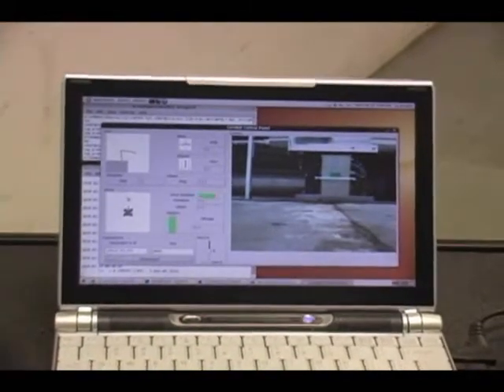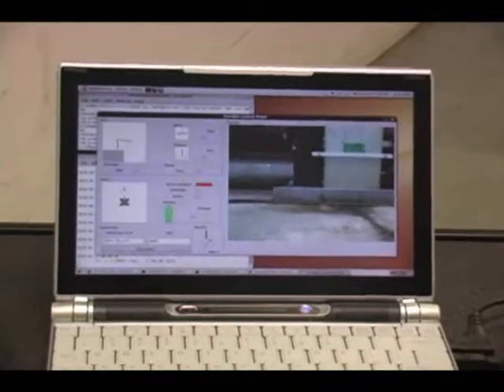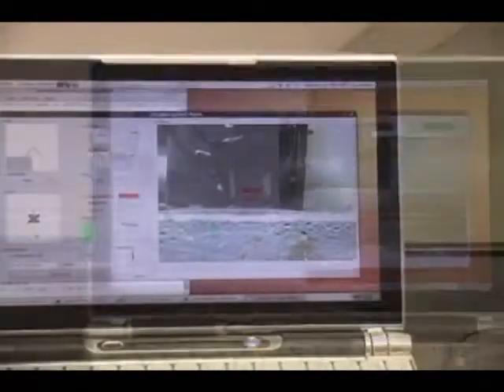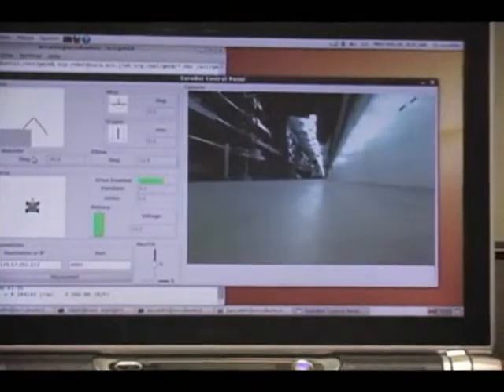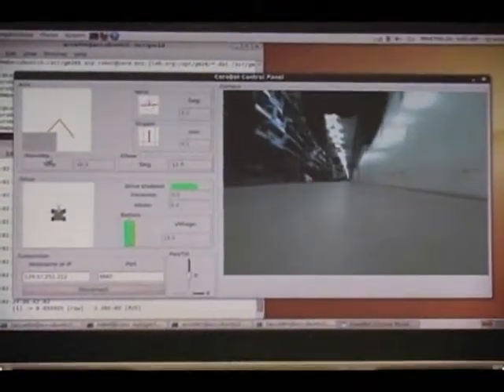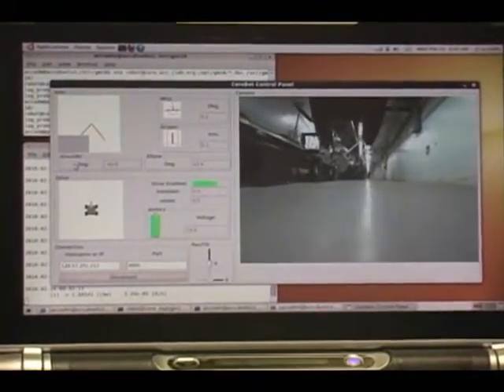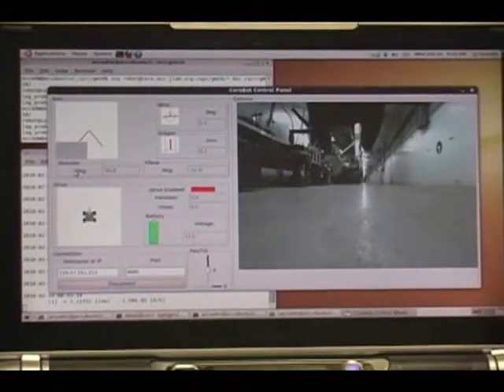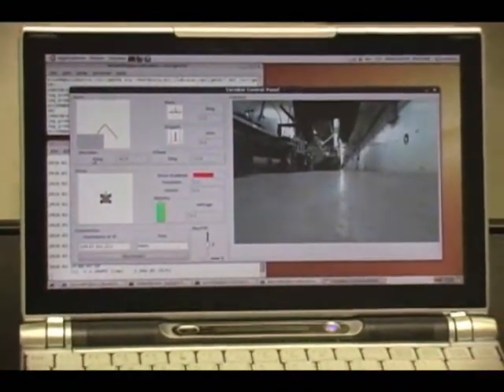Jefferson Lab and CoroBot - robot tunnel test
The Thomas Jefferson National Accelerator Facility shares their first run of CoroWare's mobile robotics platform, CoroBot, in the particle accelerator.